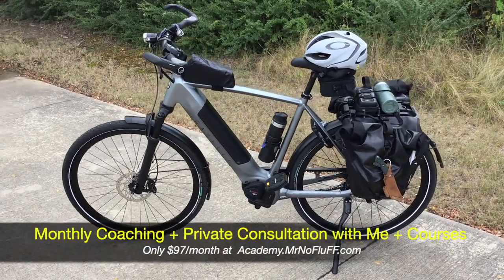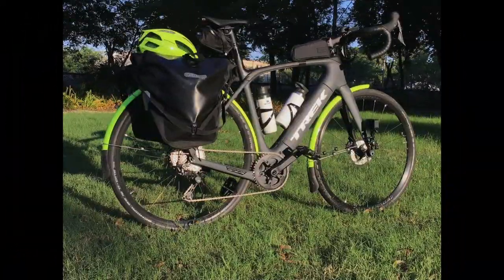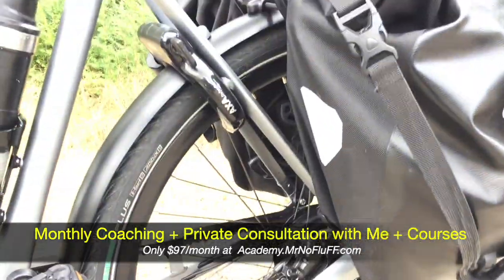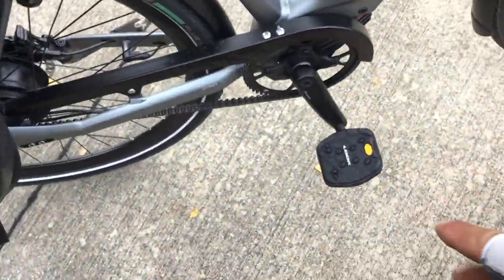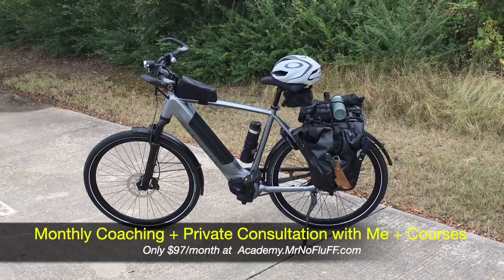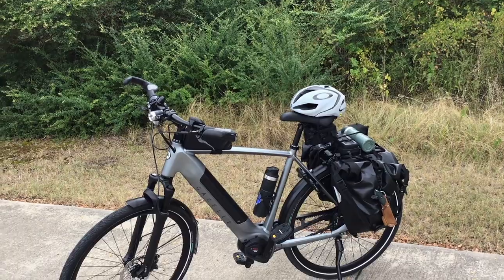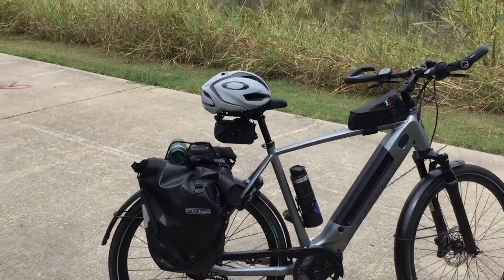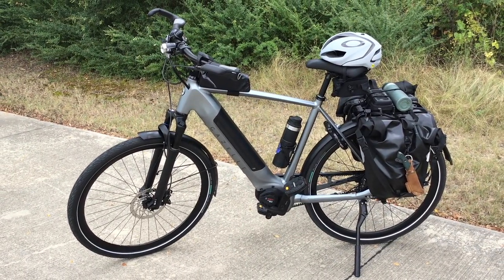Gazelle Ultimate C380: 750 Mile Review - Best Road/Gravel/Touring Bike? (Bosch, Enviolo, Gates)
After putting 750 miles in about two weeks on my Gorgeous 2021 Gazelle Ultimate C380+ I will give you honest owners review on this electric bike from spending $5K buying this bike for road, Gravel and Touring.

This electric bike review is no fluff when it comes to Ultimate C380 + and I will give you the great and the nasty!

❤️ Get the FREE seller phone script & role-play training and learn how to structure cash offers and seller financing deals. Master the art of talking to sellers, negotiating and closing deals with our free phone script, role-play training, deal analyzer, and offer letter ▶︎

🎓 The Mother Course is your ultimate guide to real estate investing without borrowing from a bank, without using your credit, and without needing piles of cash. With 171 chapters and over 100 hours of video training, this course will guide you every step of the way from finding deals to closing transactions, plus an action plan to help you close your first deal.

🚀 Supercharge your income with BICYCLE FLIPPING - The Best Six-Figures Side Hustle. The New Flip is a Smart-Game that make’s you money today, while teaching you real estate investing skills like Seller Financing (SubTo), Wholesaling, Fix and Flip, and Entrepreneurship.